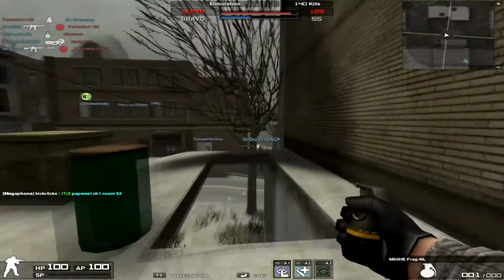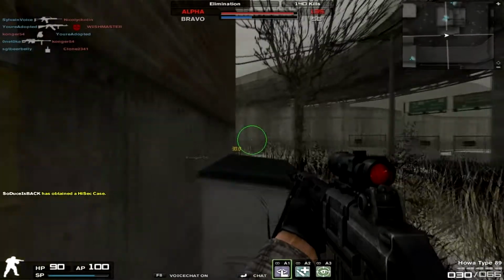Howa Type 89 Review 2 | Shadolance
Stats:
Damage 37
Portability 63
Rate of Fire 76
Accuracy 87
Recoil 67

High rate of fire and good accuracy, which is nice, but not as nice as the g36 series. Personally, I hate this gun, but whatever floats your boat. The spread recovery is barely decent, draw speed is average, and recoil is average, but slightly difficult to control, even while tapping. It's not COMPLETELY unusable like some OTHER weapons I may mention, but it's not "good" by any means.

Overall: 4.25/10 (It is pretty accurate for the first shot, and the burst mode isn't half bad.)